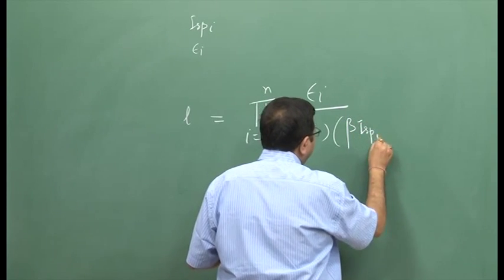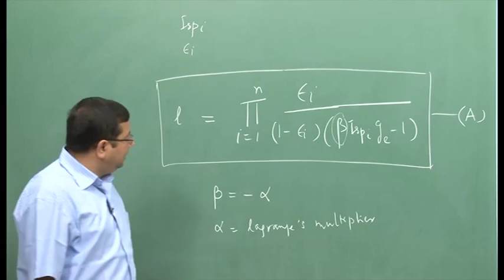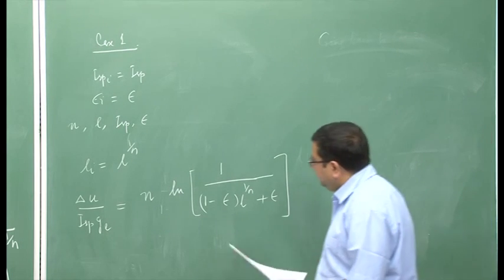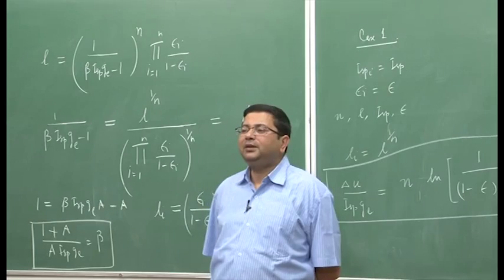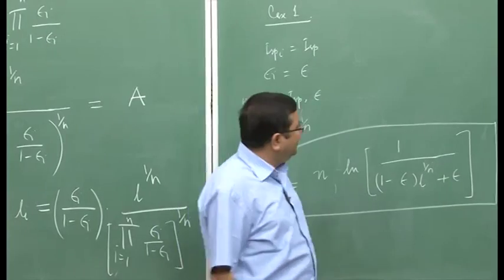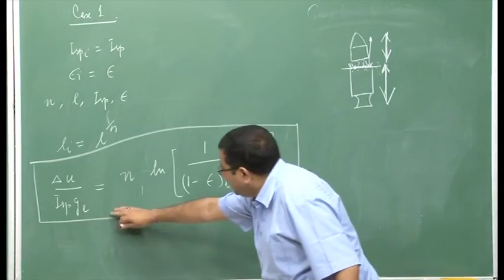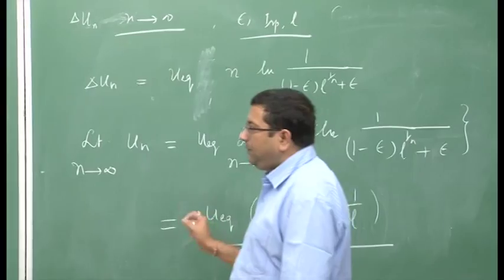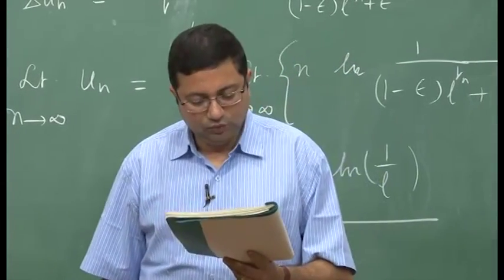Mod-01 Lec-14 Jet and Rocket Propulsion